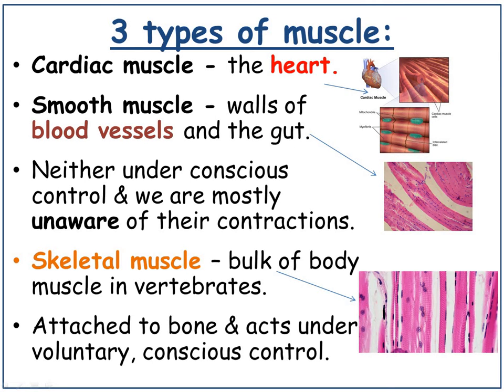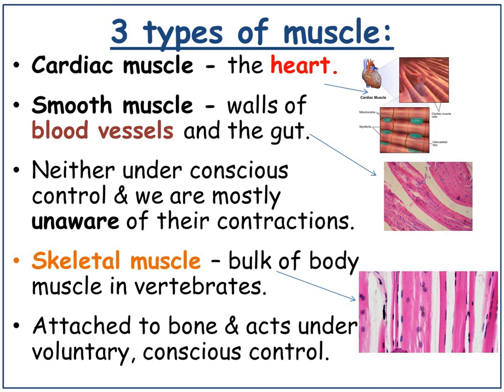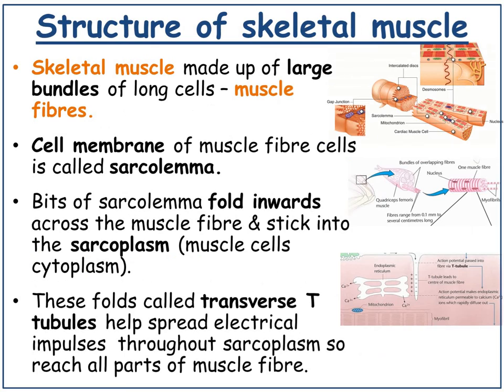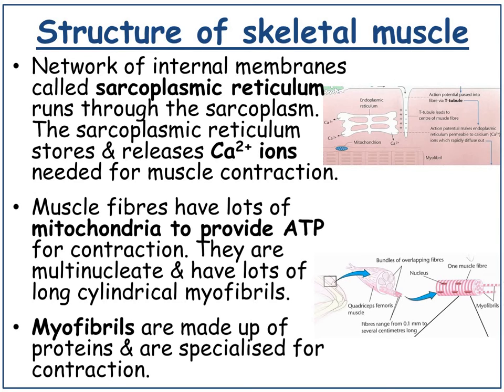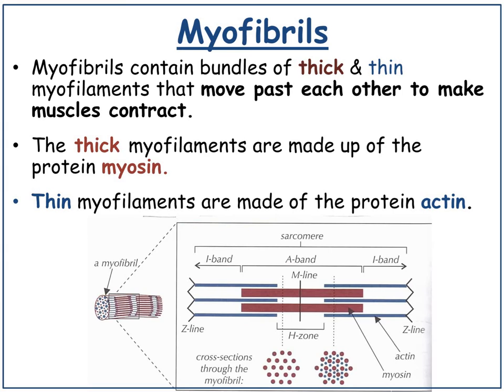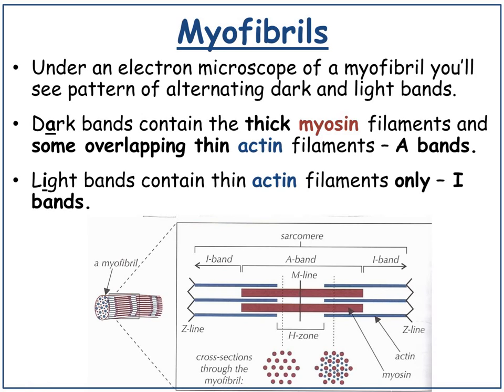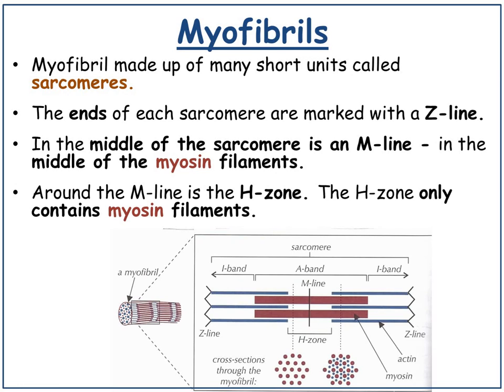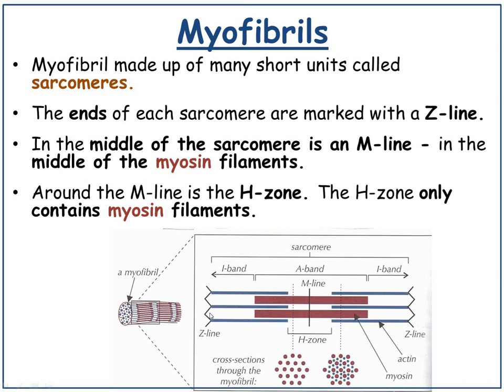Skeletal muscle structure A-level